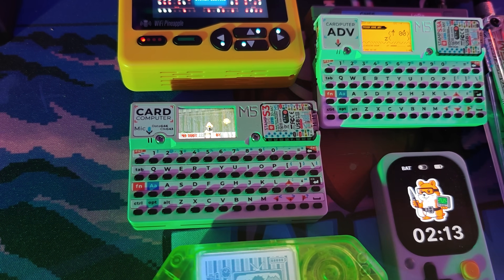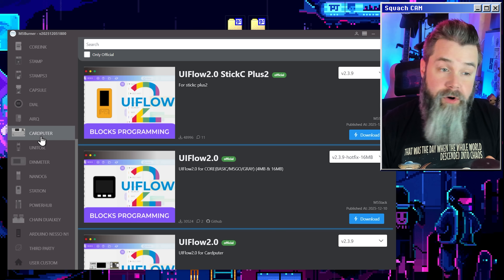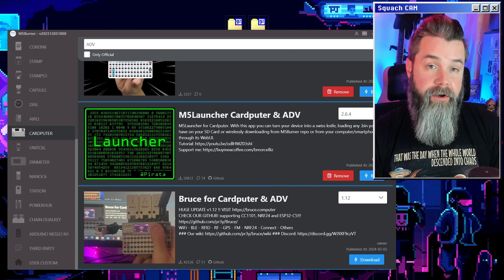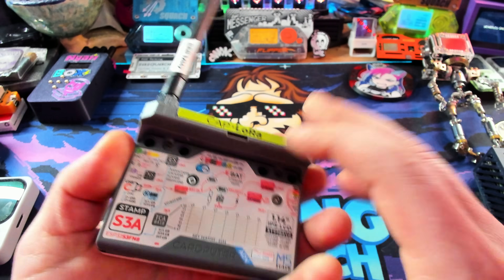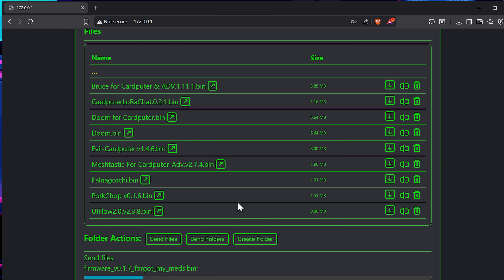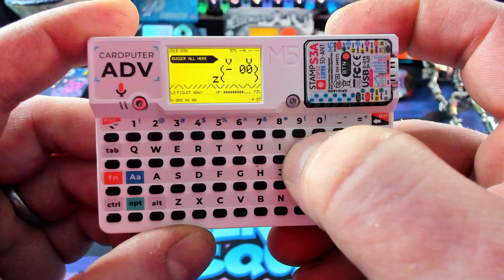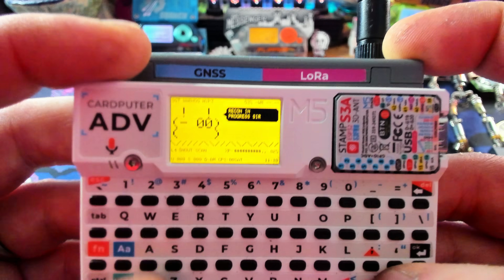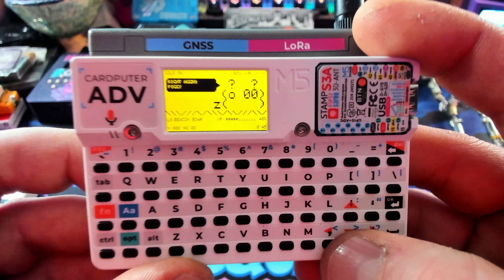Budget Ethical Hacking Gets a Major Upgrade : M5Stack Cardputer Adv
Learn how the new M5Stack Cardputer ADV can replace more expensive ethical hacking gadgets. In this video, I break down what it does, how to use it responsibly for defensive security testing, and where it fits in your toolkit.

What you’ll learn in this video:
• How to download official M5Stack firmwares using M5Burner (the M5Stack App Installer)
• Step-by-step flashing of M5Launcher onto your device
• How to grab and install M5Porkchop
• Real-world comparison: Cardputer vs Cardputer ADV – which should you buy?
• Basics of using M5Launcher (M5Launcher 101)
• Live demo of M5Porkchop in action
• How these tools can make ethical hacking projects cheaper and more accessible

💡 Make your ethical hacking projects cheaper:
By using official tools like M5Burner and launchers like M5Launcher, you can turn budget-friendly hardware into powerful cybersecurity gadgets. Pair that with the right firmware (like M5Porkchop), and you’ve got a flexible platform for learning, testing, and experimenting with ethical hacking workflows.

⏱️ Timestamps:

00:00 - Introduction
00:54 - Disclaimer (Educational Purposes Only!)
01:07 - Download Firmwares with M5Burner (Official Way M5Stack App Installer)
02:33 - Flash M5Launcher
03:18 - Download M5Porchop
04:26 - Cardputer vs Cardputer ADV Comparison
05:30 - M5Launcher 101
07:49 - M5Porkchop Demo
07:59 - PCBWay!
08:33 - Back To Demo
12:22 - Outtro